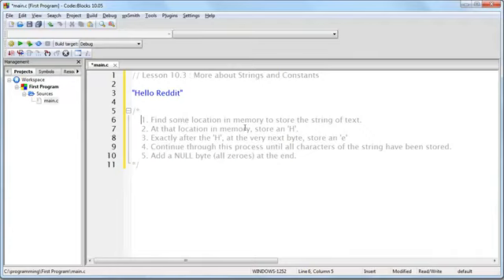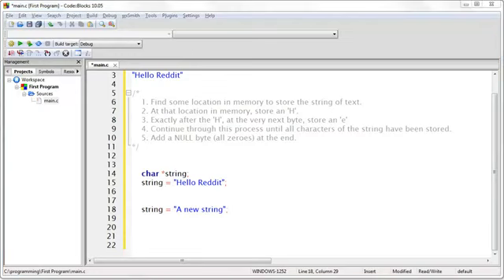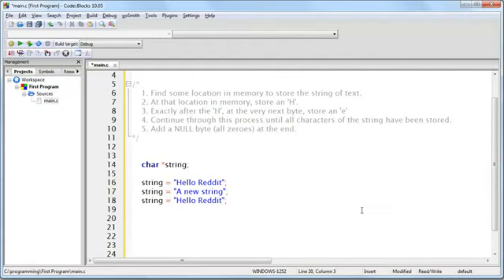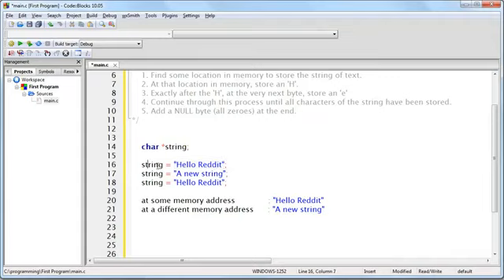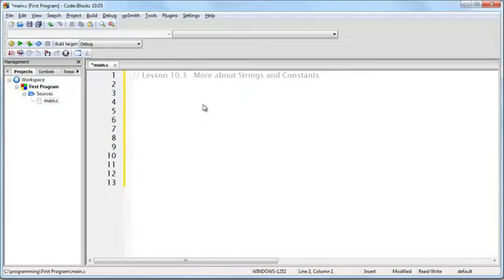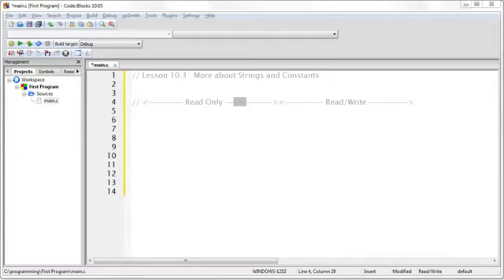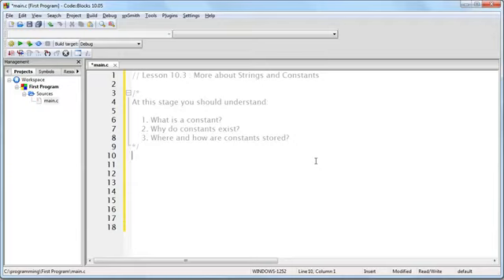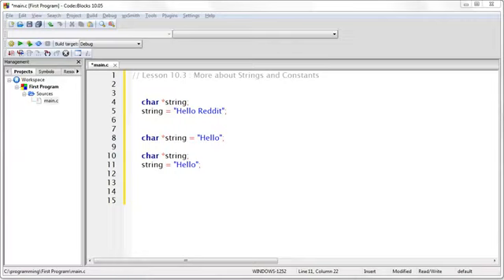Lesson 12 3 More about strings and constants in C Diploma in C Programming